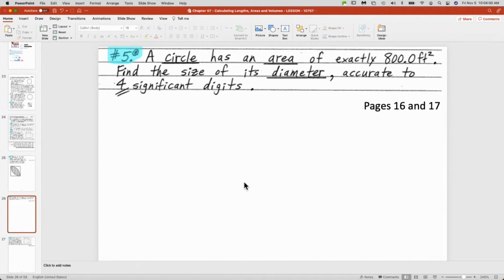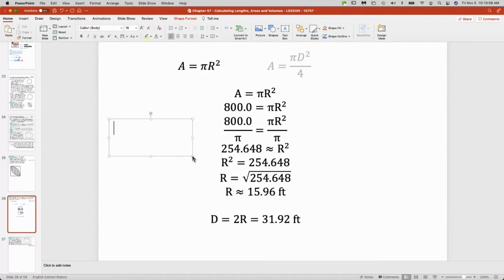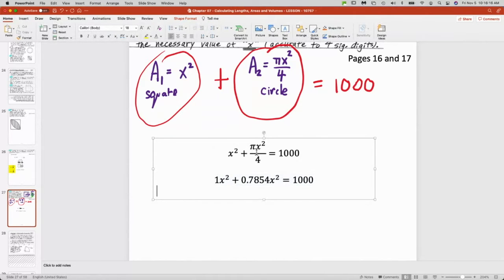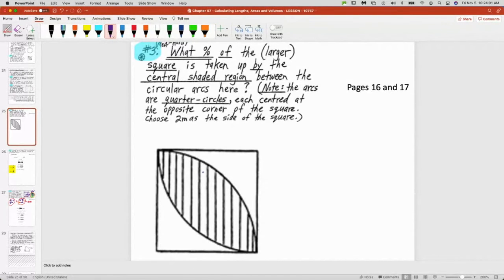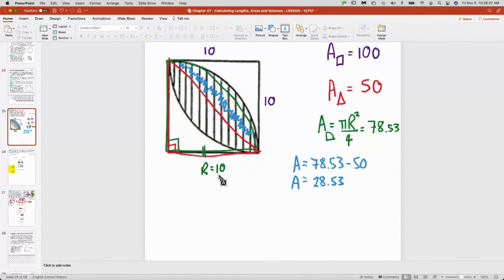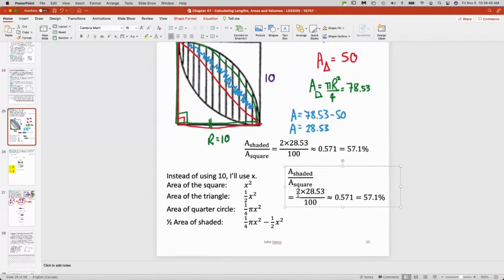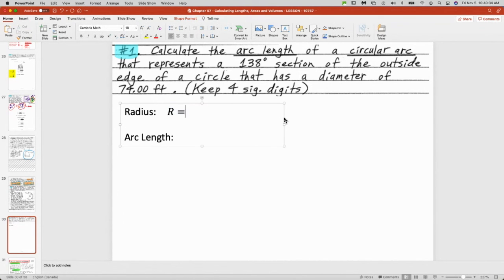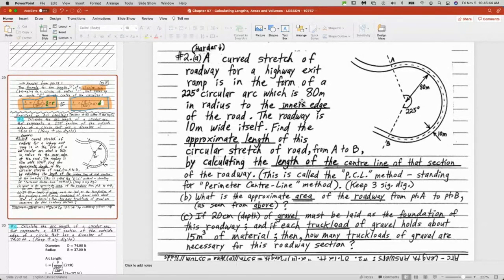Math1136 | Week 9 | Lesson 2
Tougher perimeter and area questions.